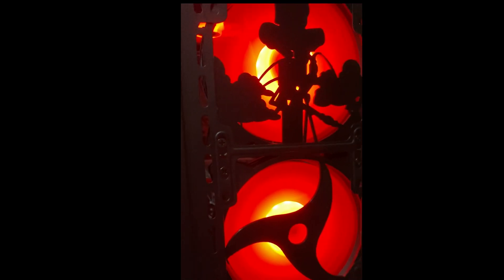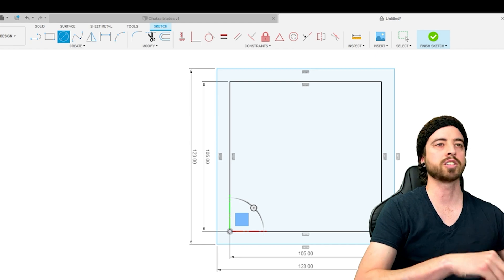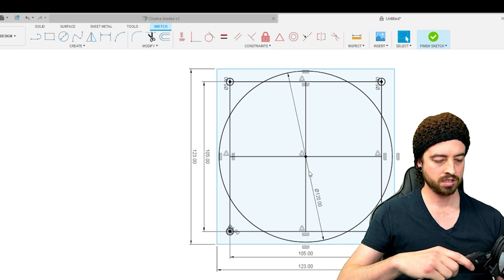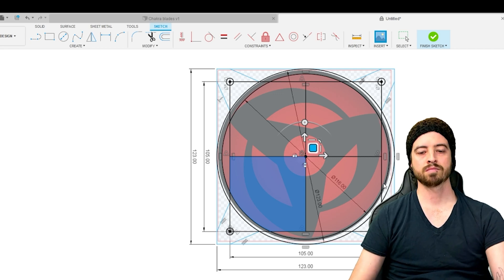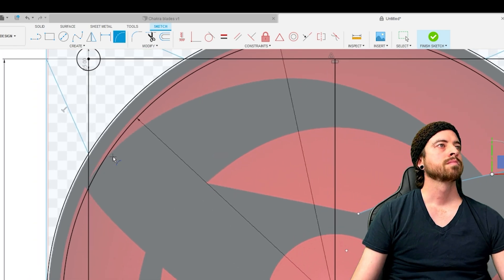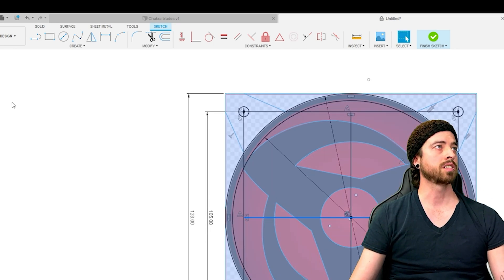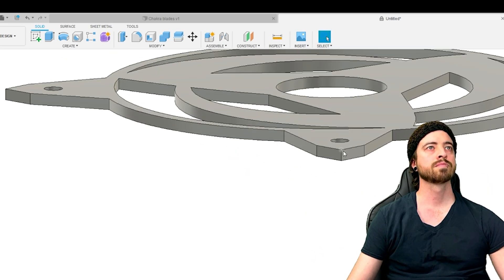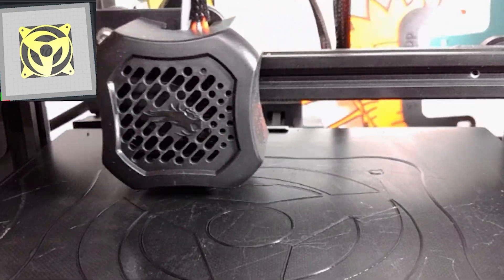Lets 3D print a cover for your Pc fans!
In this beginner lesson on 3D printing, I'll do my best to teach you how to turn your ideas into reality. This general concept can be used to make many other designs for your personalized fan covers.

If you are interested in starting your own business selling fan covers I can help you get started. Come check them out.

Its important to  note that placing things in front of your pc fans may reduce its cooling capacity, so your designs need to be open where air can pass through them as best as possible.

Watch live Tuesdays and Fridays with YouTube live:

If you would like to download this design and print it yourself, you can head over to:

I will do my best to upload new designs weekly!